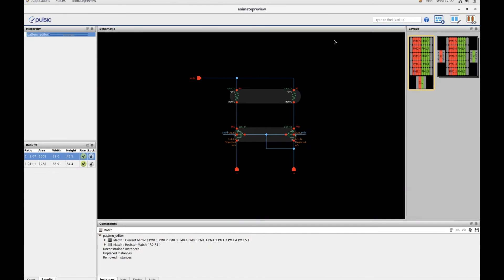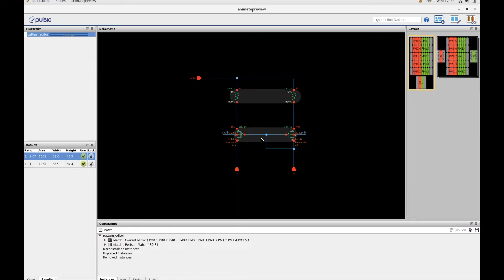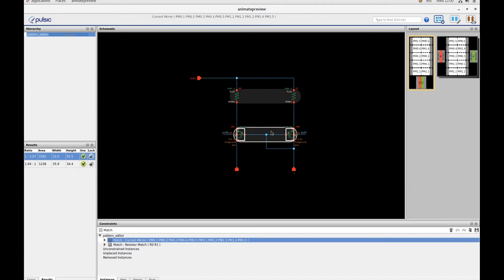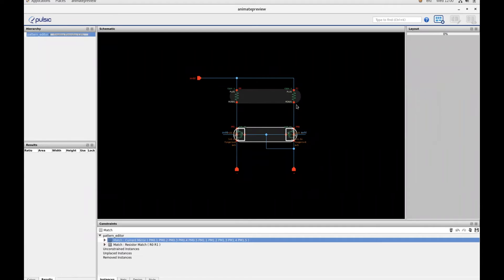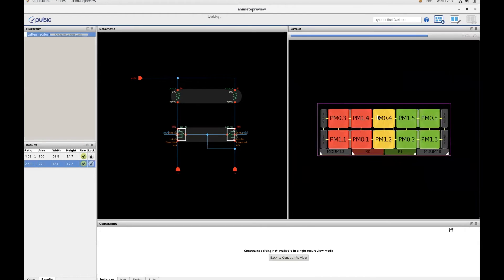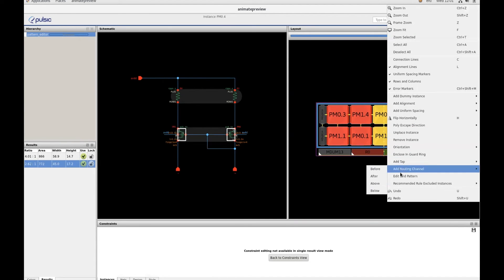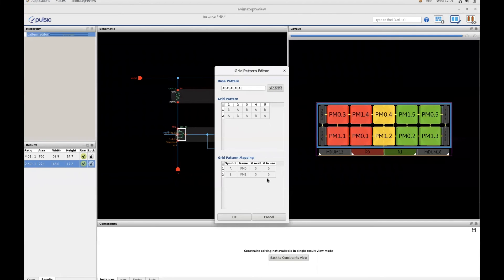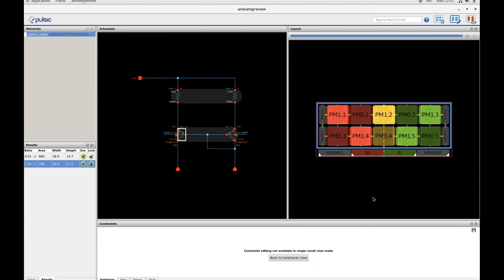How to control a current mirror layout pattern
How to set up a pattern for a structure that needs a specific matching.